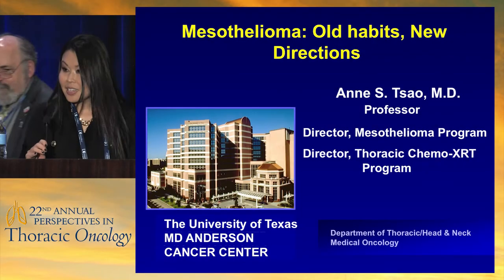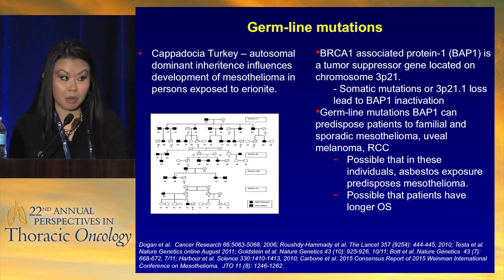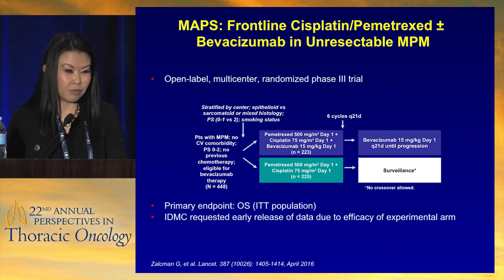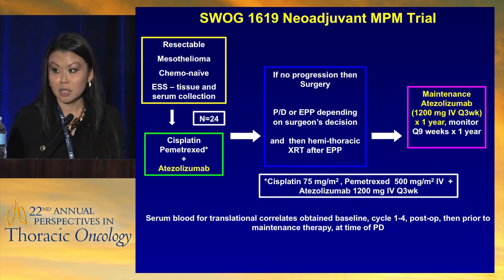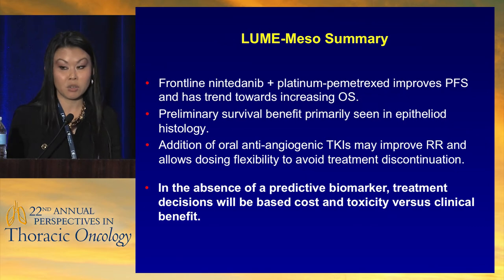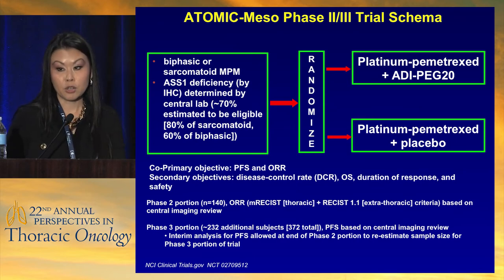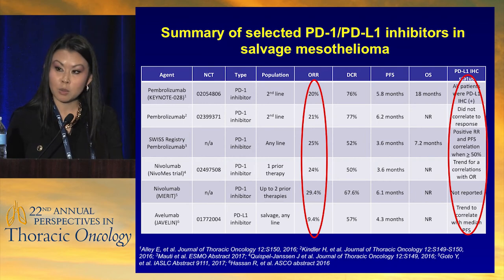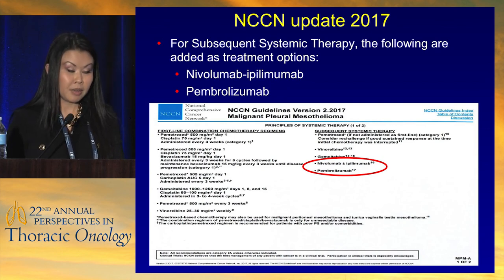Mesothelioma: Old habits, new directions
In this presentation from the 22nd Annual Perspectives in Thoracic Oncology, Dr. Tsao discusses both the existing standard of care and novel therapy for patients with mesothelioma.